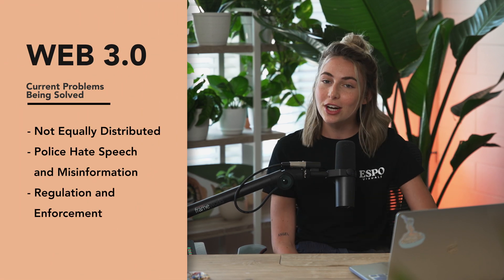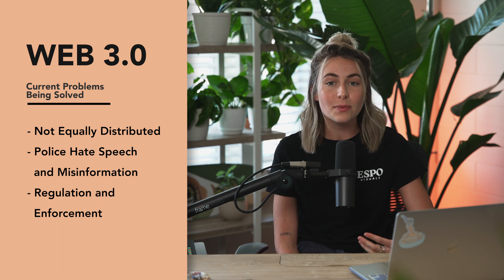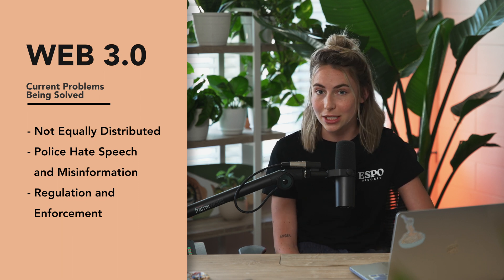What is Web 3.0?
Hi friends!
I want to make sure no artist gets left behind in this transition into web 3.0. Smart contracts and blockchain technology are giving power to us as artists and creators.
My goal is to learn how web 3.0 can help artists in their creative practices and businesses

If you want to be on the podcast, fill out this form!

Solana Wallet: 7DDeg3sfiDCLWvHj65ZtBXzVMq6p1EfauAZd6KUHnzm9

Ethereum Wallet: 0x4d3945Ce57E29a11412e8CFedA2a4E5dA305C413